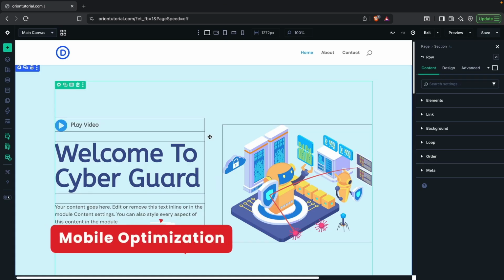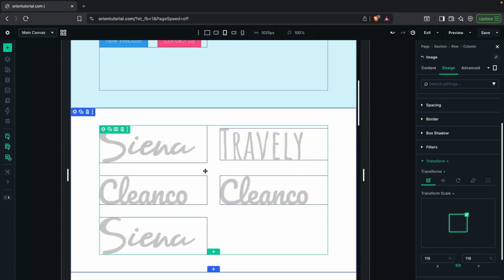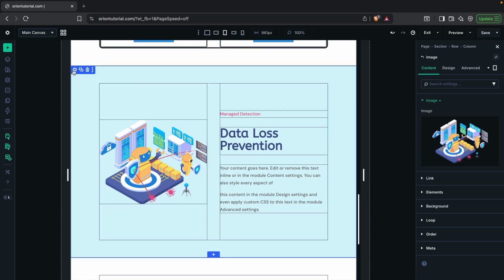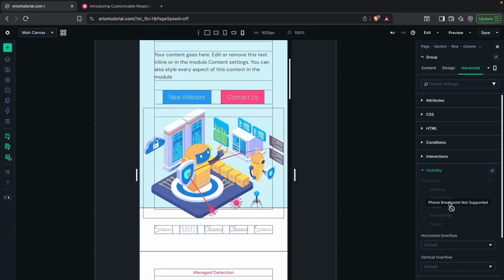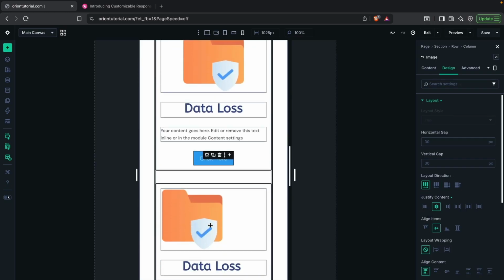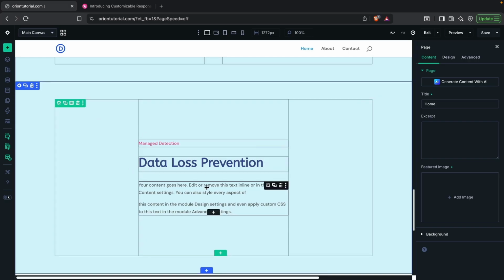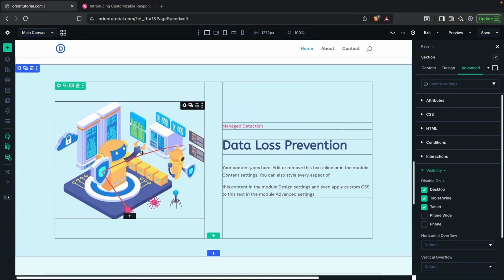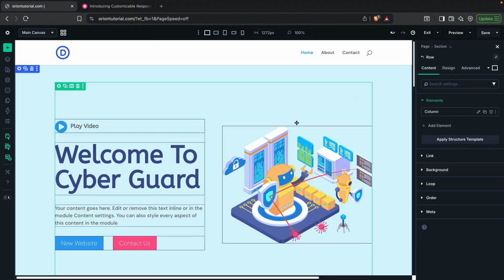How to Master Mobile Design in Divi 5: Split Desktop vs. Phone Layouts 🛠️📱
Neglecting mobile optimization is the biggest mistake you can make in web design. Today, mobile traffic significantly outperforms desktop traffic, making a fully responsive layout non-negotiable. In this practical, step-by-step tutorial, we dive deep into the Divi 5 Visual Builder mobile engine to optimize our entire showcase website for tablets and smartphone screens.

We start by transitioning our canvas into Tablet View, tweaking typography sizing using scalable fluid EM/REM variables, and optimizing image transform parameters. You'll learn how to take control of row layouts by adjusting flexbox layout wrapping parameters to keep your design perfectly structured. From there, we address common mobile layout issues, showing you how to center-align overlapping icon blocks, clean up empty white space by zeroing out section padding, and set rigid viewport height (VH) boundaries for a compact screen flow.

Finally, we explore advanced hidden visibility controls and responsive workflows. I'll show you exactly how to manage element gray-outs using the Advanced Visibility drawer to hide bulky blocks on smaller screens. Plus, I share my signature pro-level workflow tip used on my own website: creating a completely duplicated, mobile-only layout variant optimized exclusively for smartphones while keeping a complex asymmetrical design intact for desktop viewports.

TIMESTAMPS:

0:00 - The Mobile First Mindset: Why Responsive Layouts Rule Modern Web Design

0:32 - Tablet View Calibration: Adjusting Heading Scale Variables & Image Scales

1:28 - Editing Flexbox Layout Wrapping Mechanics Across Grid Columns

2:05 - Aligning Icons & Restructuring Spacing Elements for Compact Viewports

3:18 - Smartphone Optimization: Fixing Text Layout Centers & Group Blocks

3:45 - Gray-Out Workflow: Hiding Heavy Desktop Modules with Advanced Visibility Controls

4:39 - Fixing Broken Overlaps: Re-adjusting Section Sizing and Viewport Heights

5:57 - The Pro Duplicate Method: Rebuilding Dedicated Desktop vs. Mobile-Only Sections

7:09 - Managing Tablet & Desktop Breakpoints to Stop Double Section Rendering

7:51 - Final Responsive Quality Check: Building High-Conversion Canvas Footprints